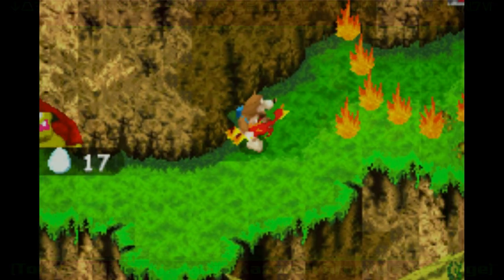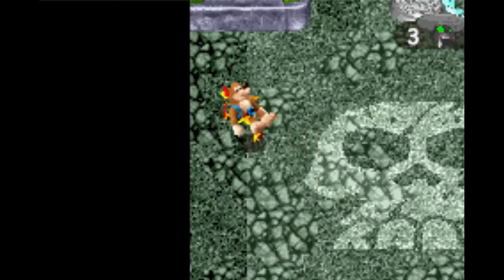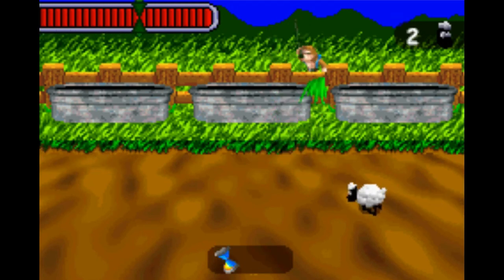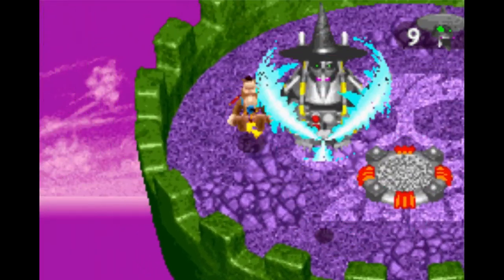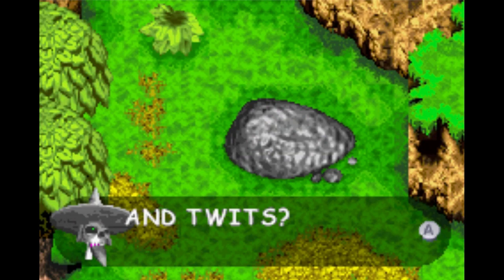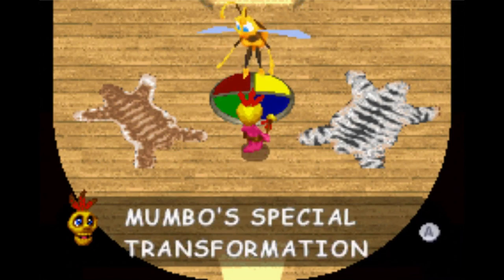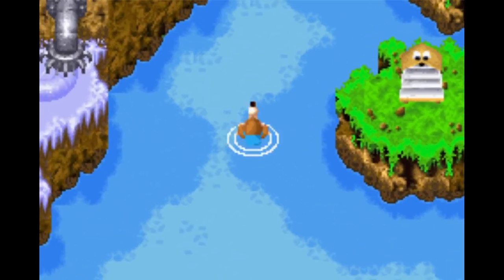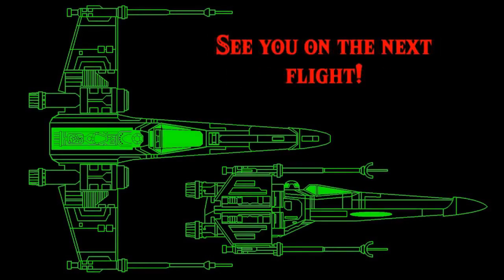Banjo-Kazooie: Grunty's Revenge FINALE: Witch Whacker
The final battle's here at last,
This project's wrapped - it's been a blast!
Grunty's asking for a whack,
Let's win and take our future back!